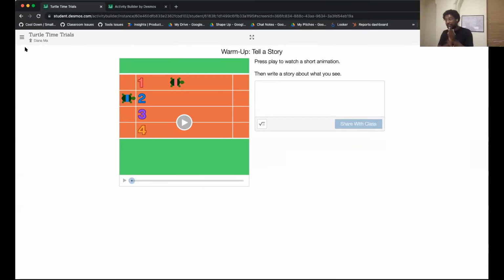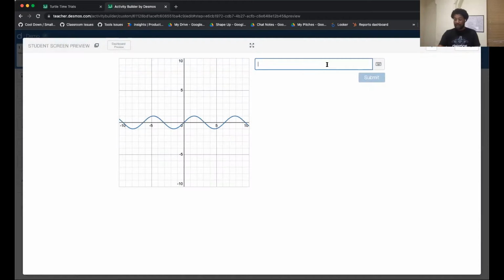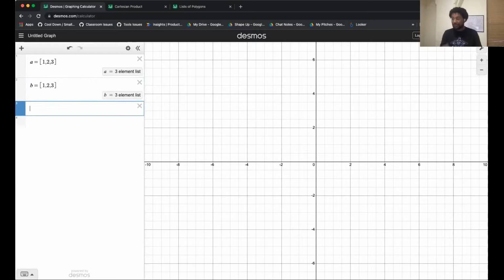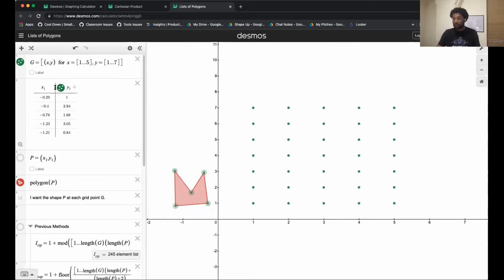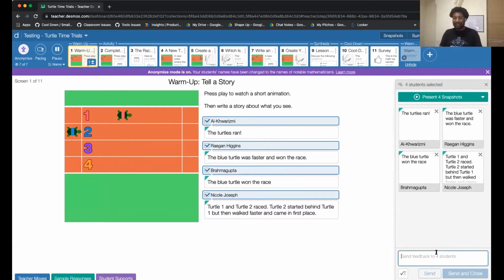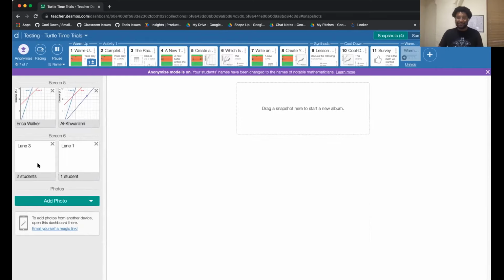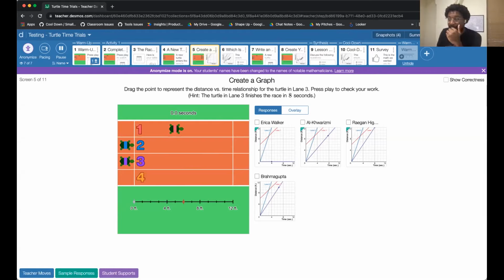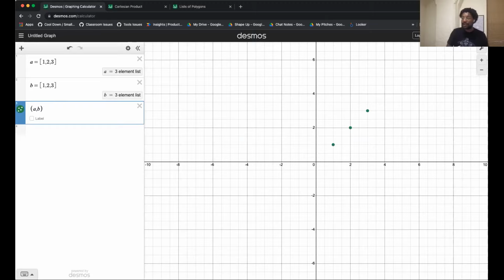What's New at Desmos - November 2021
Join Desmos Product Manager, Isaiah, for an update on our newly released features such as list comprehension in the Graphing Calculator and multi-select with snapshots in our Activities platform.